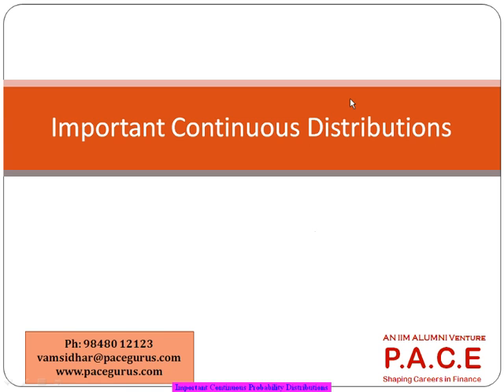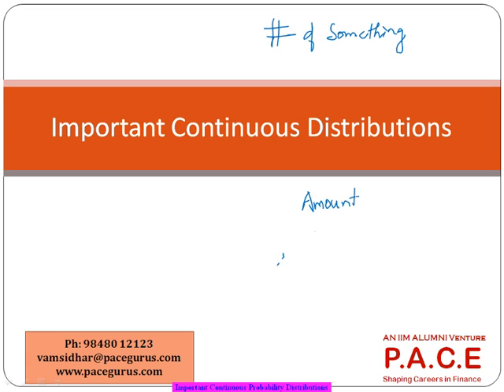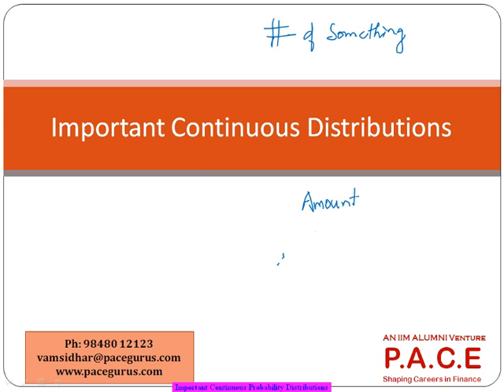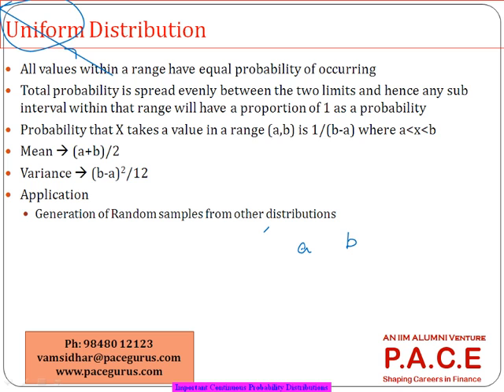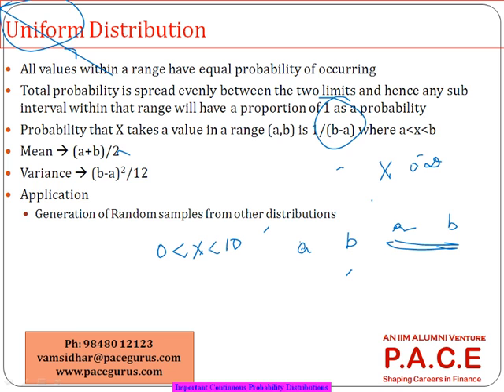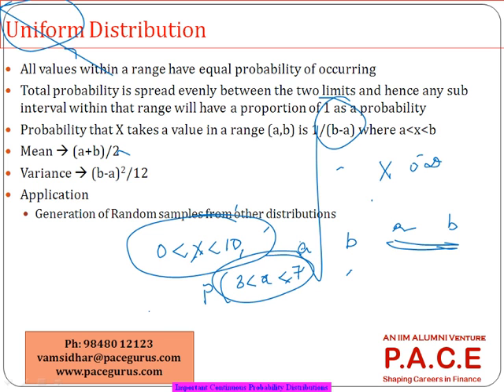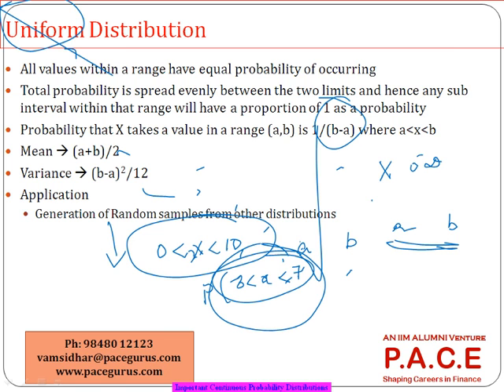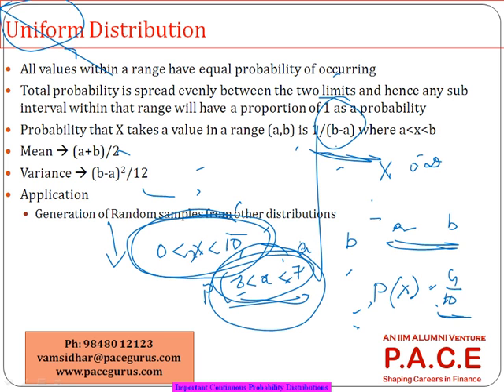ACET exam Statistical Concepts Important Continuous Distributions